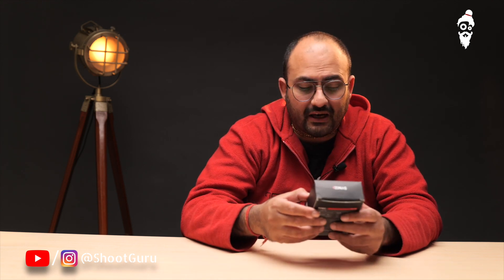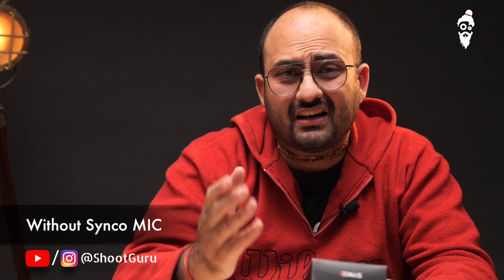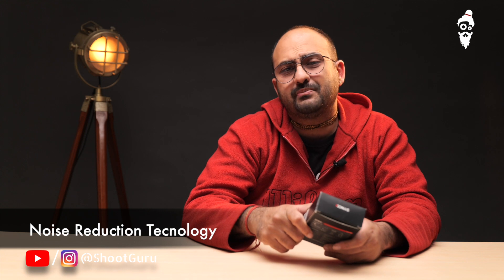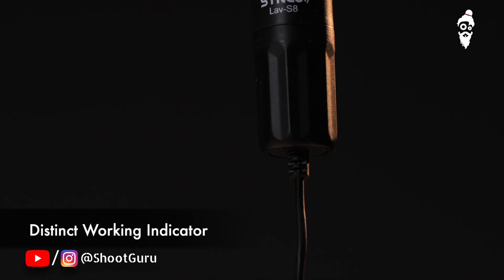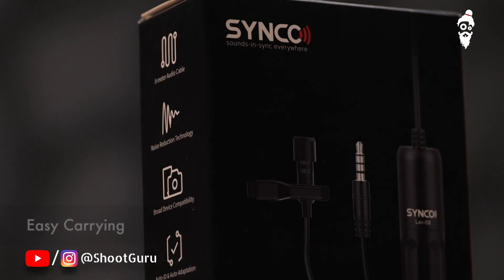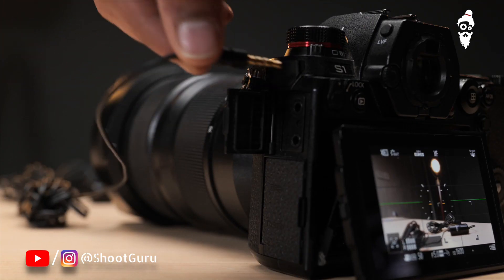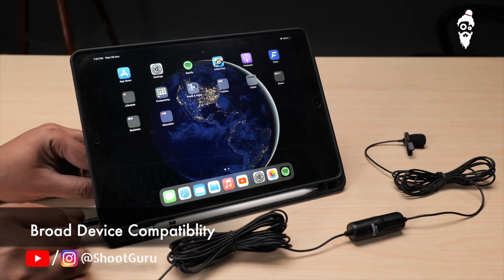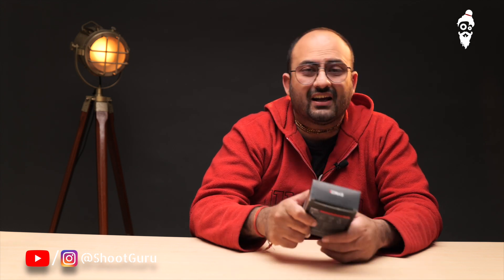Best Wired Mic under INR 999 | Synco Lav S8 | English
Here is where u can buy the gear we use:
The most affordable Camera with 4K

Affordable Gear
Pro Gear
My Storage Options
Post Production Gear

For FREE LEARNING CONTENT, DOWNLOAD THE SHOOTGURU APP

(PS: You will get Classplus app, USE ORG Code RGVAG)